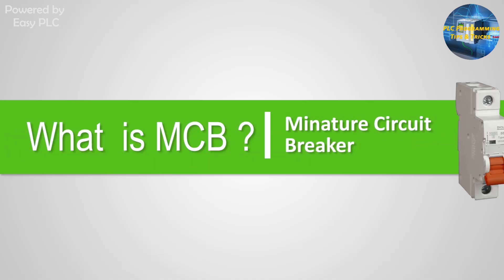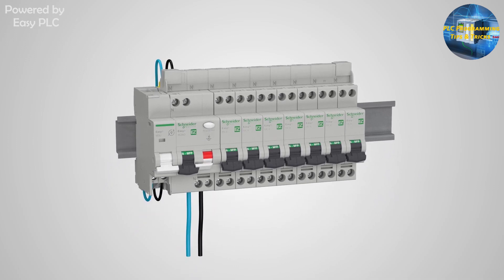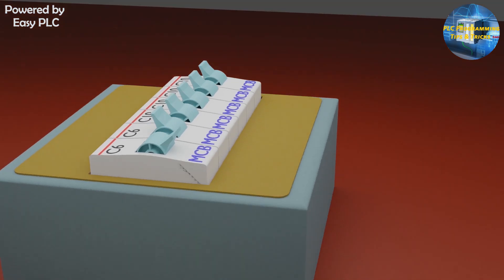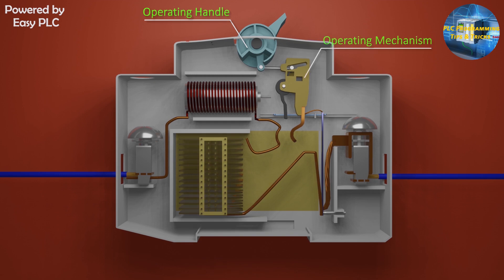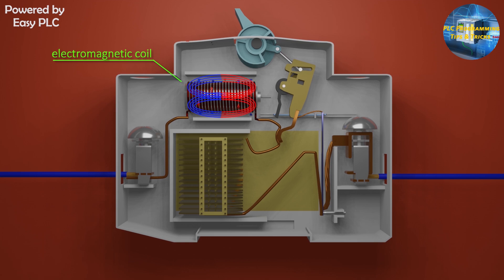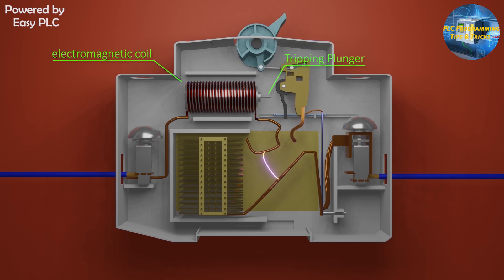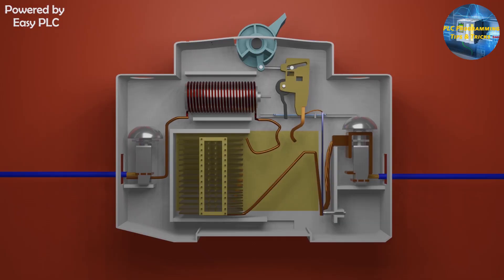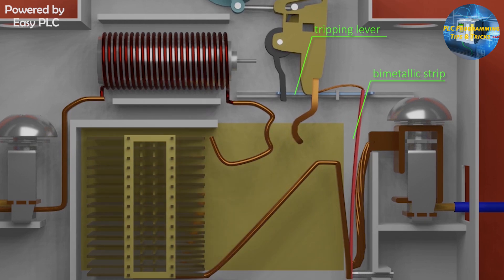What is MCB ? How does it works ? 3d animated tutorial || English Language